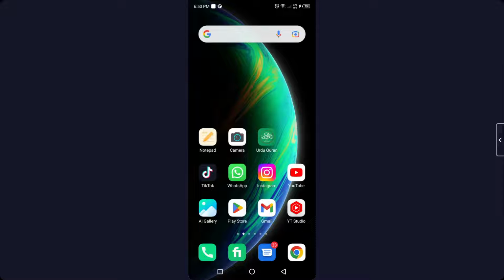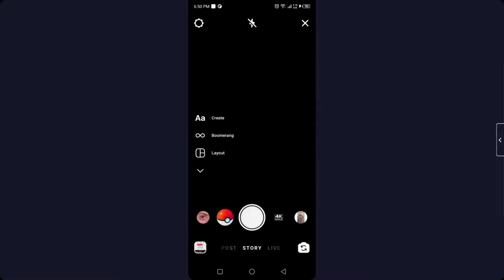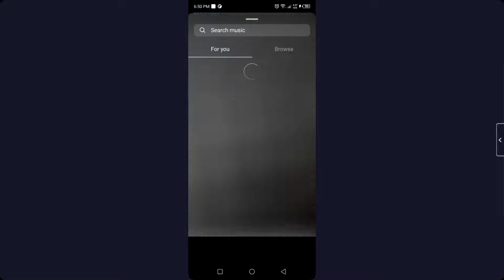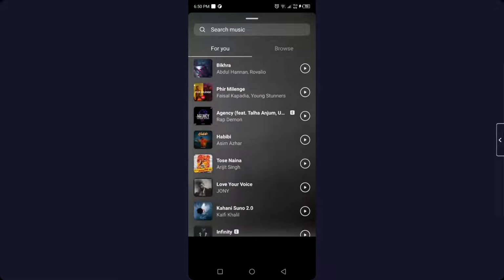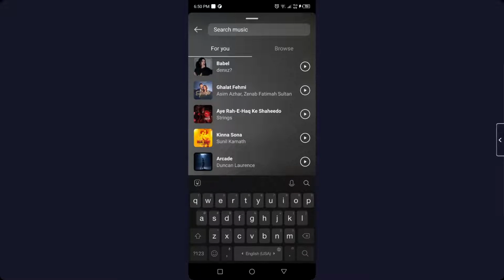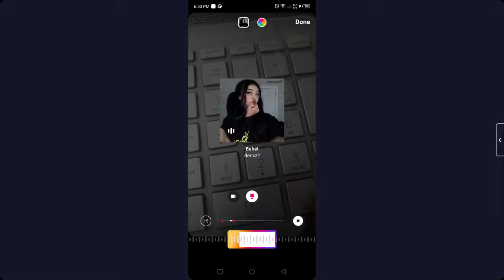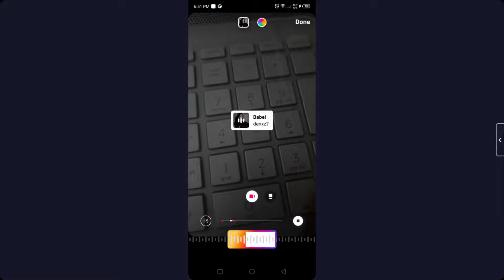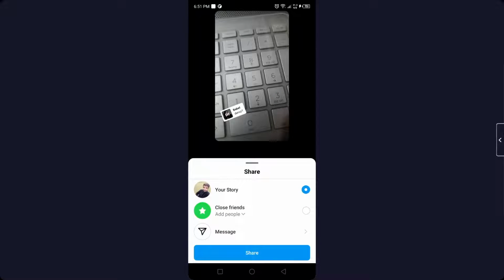How to Add Music to Instagram Stories (2022)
How to Add Music to Instagram Stories